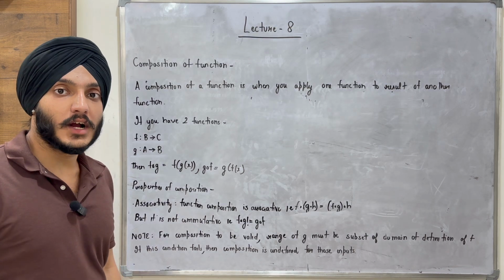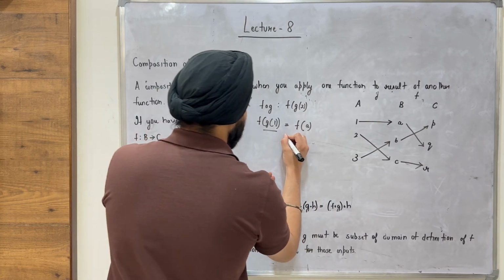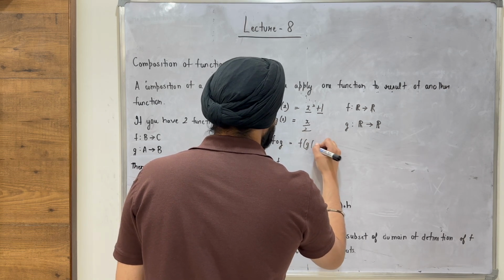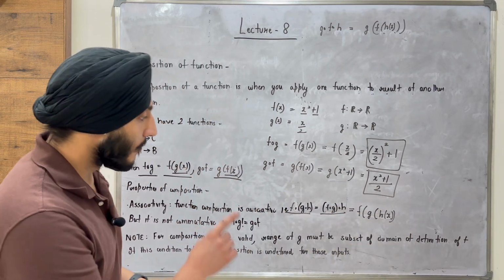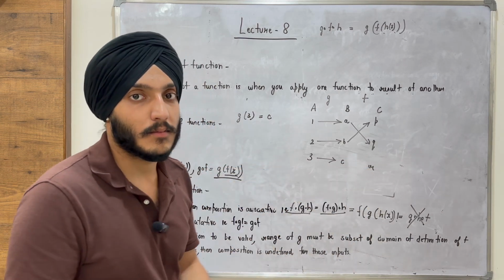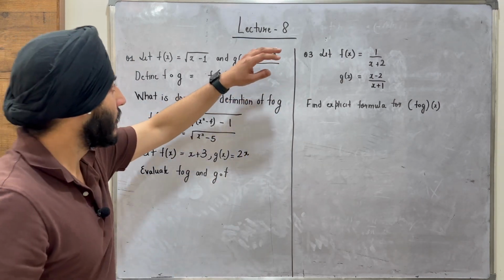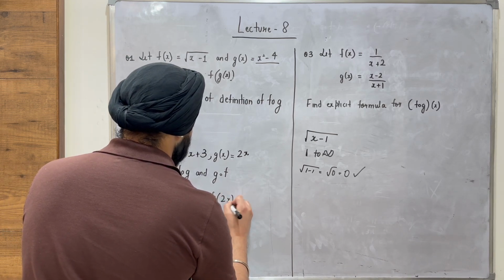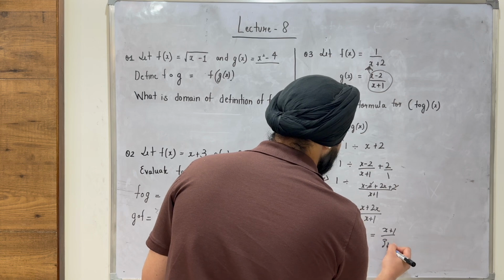Discrete Math #8 – Functions: Composition of Functions with Examples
In this lecture, we explore the composition of functions, a powerful concept that allows us to combine two or more functions into a single transformation. Understanding function composition is crucial for reasoning about complex systems and is widely used in mathematics and programming.

Topics Covered:

What is composition of functions: f ∘ g (x) = f(g(x))
Necessary conditions for composition to be valid (range of g ⊆ domain of f)
Step-by-step process of computing compositions
Composition of more than two functions (e.g., f ∘ g ∘ h)
Practical examples and edge cases
Conceptual and exam-style practice questions